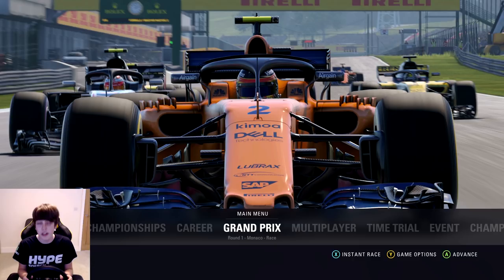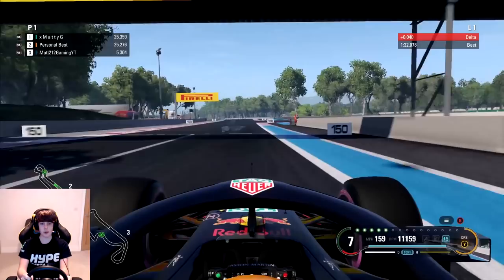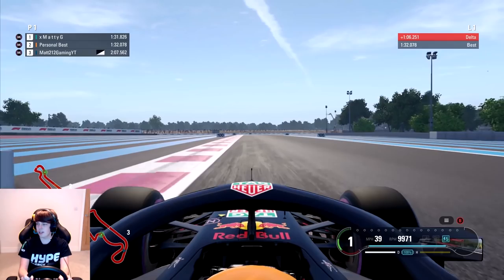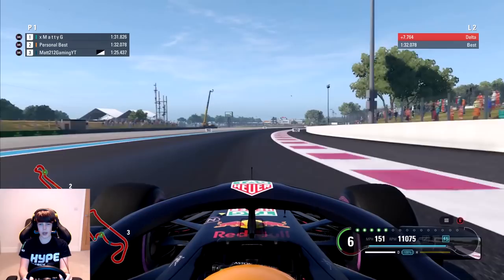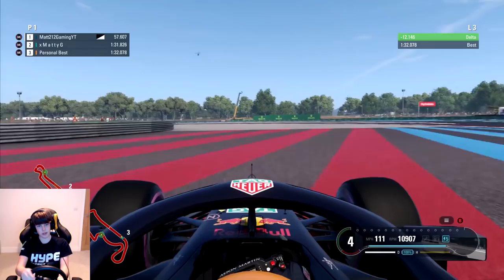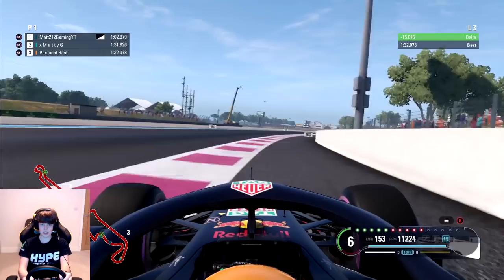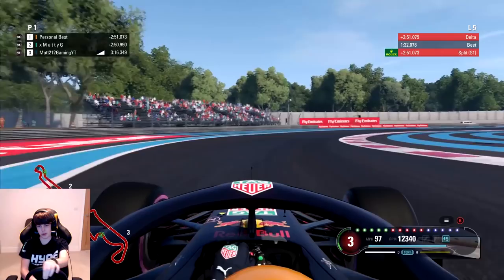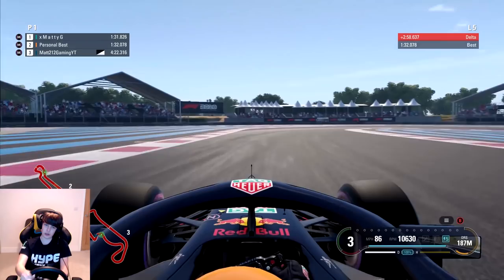F1 2018 EXPLORING PAUL RICARD!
Equipment I use:
Consoles:  XB1, PS4, XB360, PC
Capure Card: Elgato Hd60
Editing Software: Adobe Premiere
Wheel: Thrustmaster TMX w/t3pa pedals
F1 2017 FFB Settings: 80%, 20%, 65%
AI Level: Ultimate on F1 2017 and the highest AI I can elsewhere

xbox: EVR Matt212
PSN: EVRMatt212

League i currently compete in:
apexonlineracing
theonlineracingassociation
supremeracingleague
onlineracingleague
topsimracingleague

Pc Specs:
AMD Ryzen 7 1700 water cooled
Gtx1050ti
8gb DDR4 2133hz Memory
Windows 10